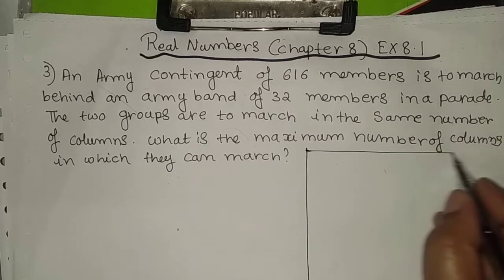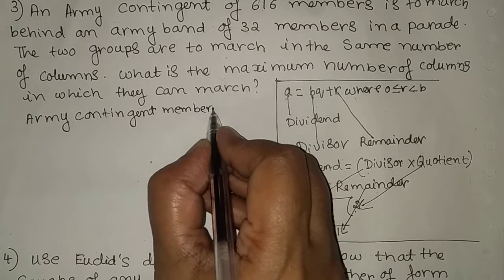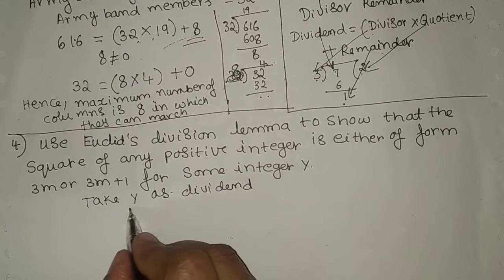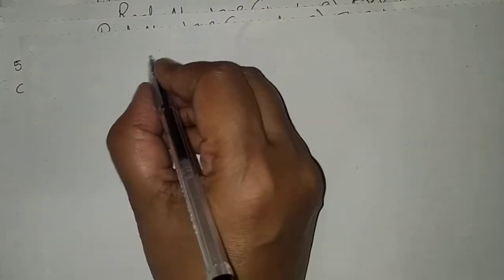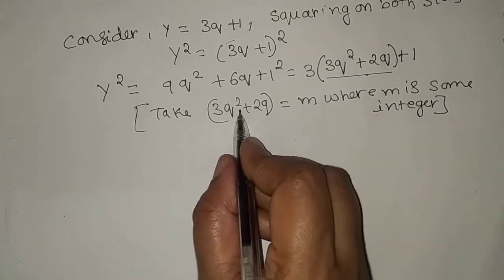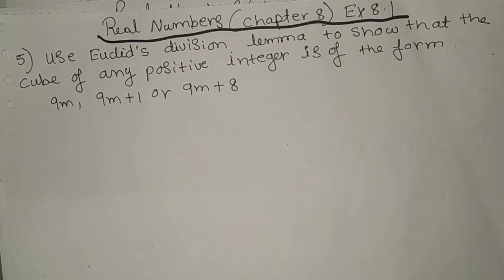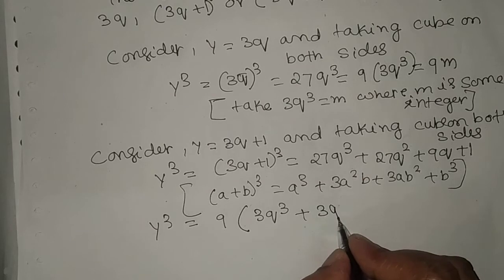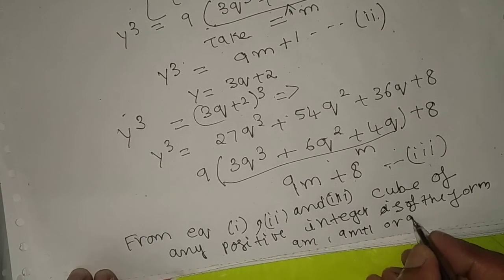Real Numbers chapter 8 Ex 8.1 (q(1, 2,3))